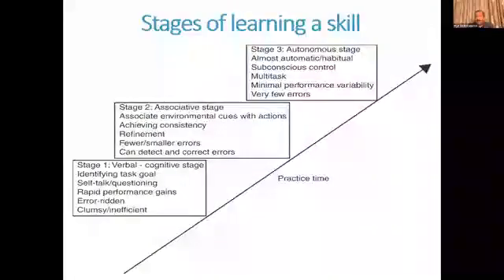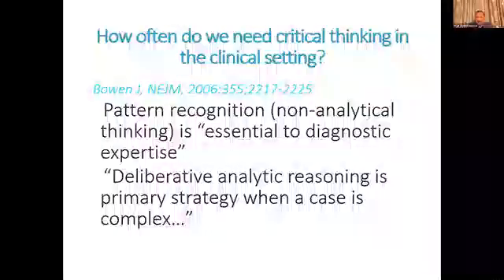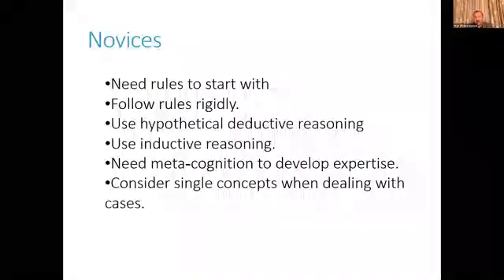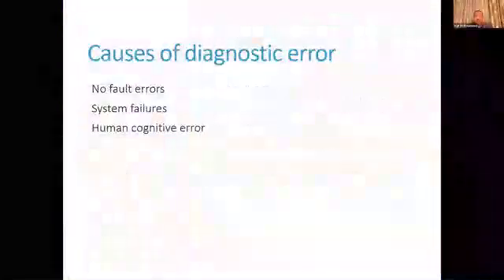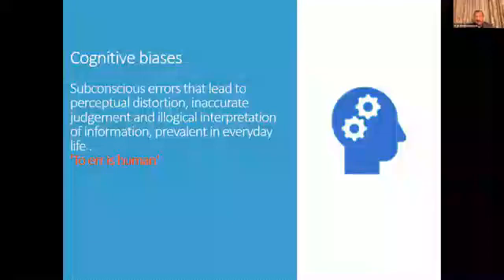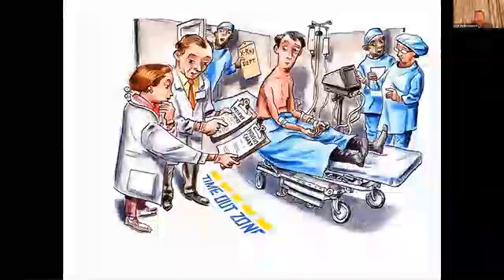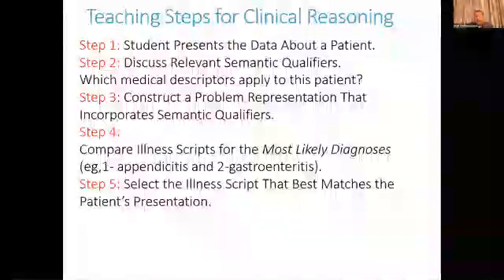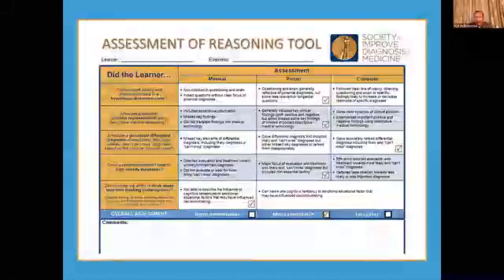Teaching Clinical Reasoning